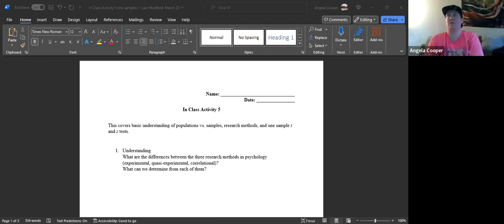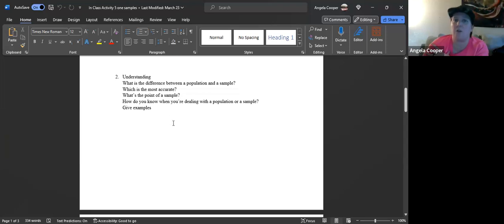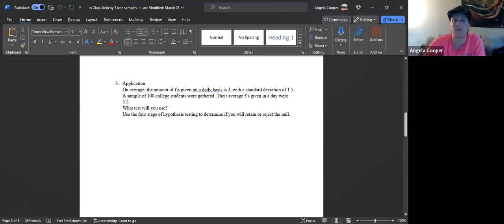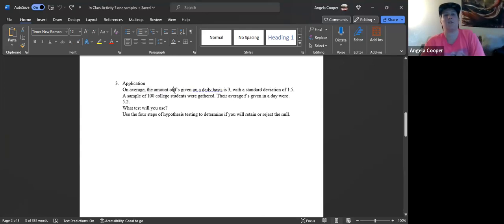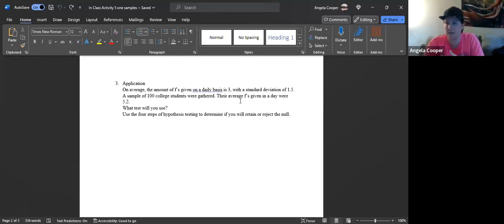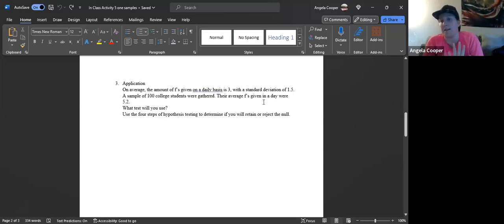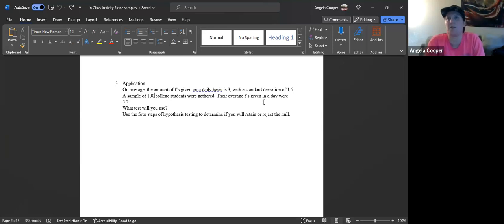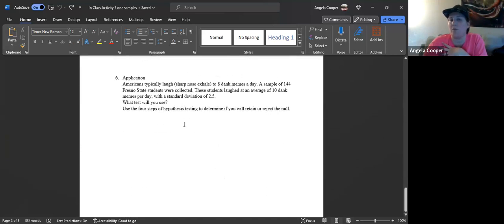In Class Activity 5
This video details the instructions for the 5th in class activity, which emphasizes practice with identifying the difference between one sample t tests and one sample z tests.